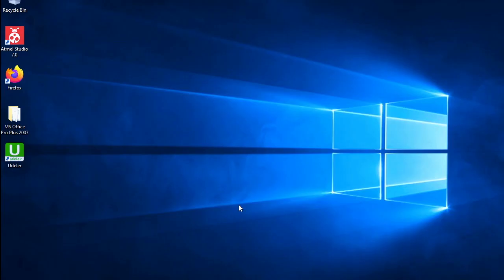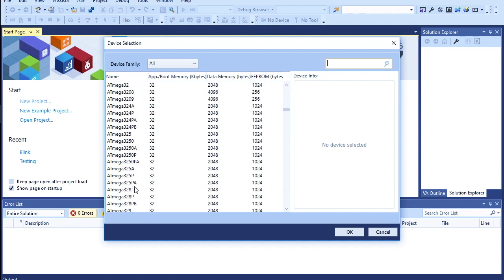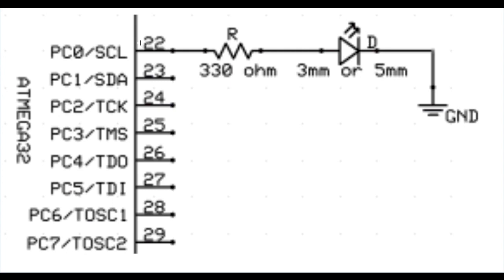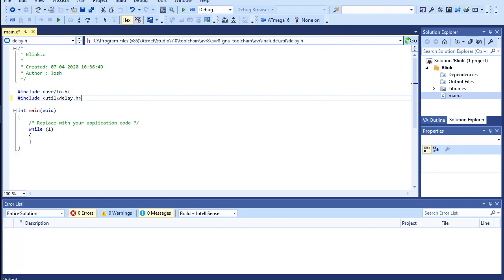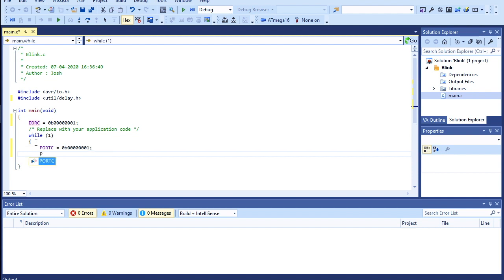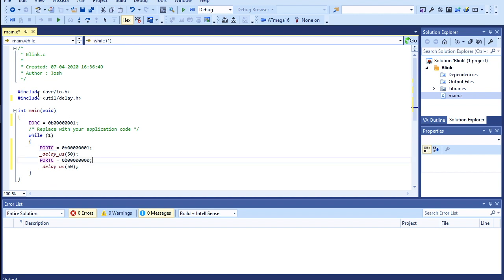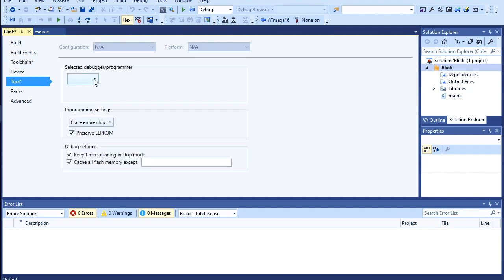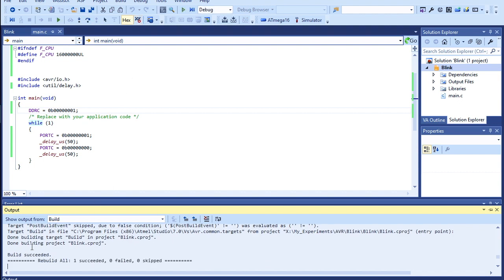CREATING A NEW PROJECT IN ATMEL STUDIO7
This video is about:

1. How to create a project on Atmel Studio 7.0
2. How to build the project for the simulator.

Tool required:
Atmel Studio 7.0